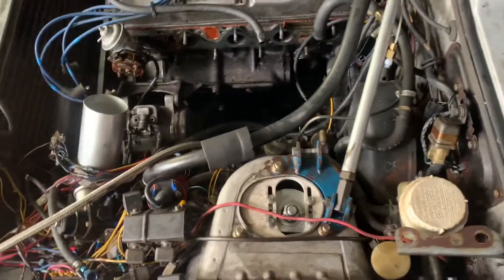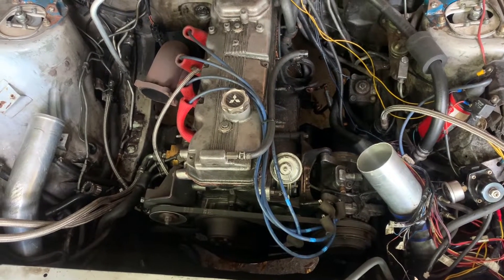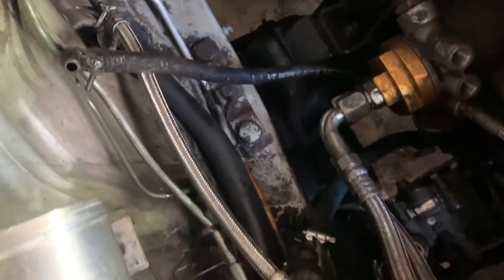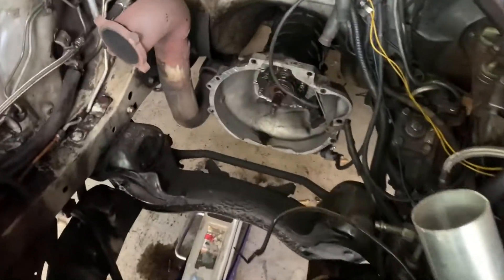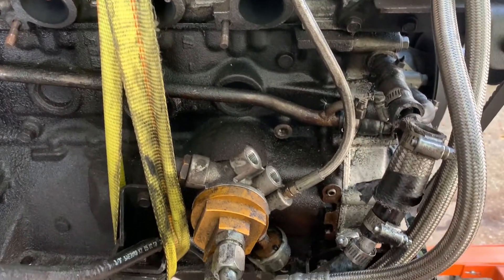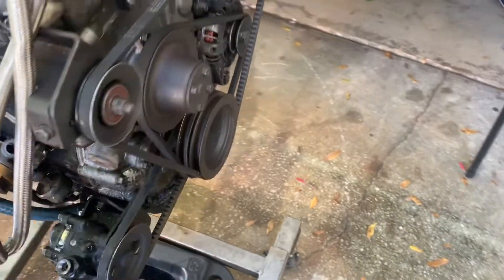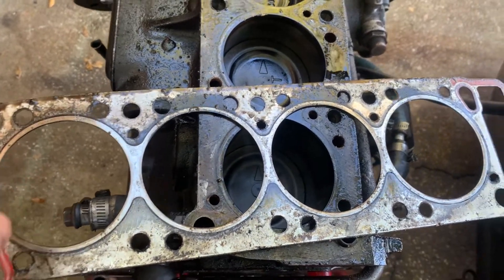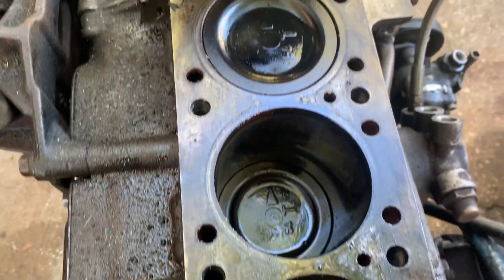88 starion Engine removal and disassemble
Pulling the motor and beginning to disassemble to discover what has failed and why

Links

Legionelitemotorsports.com

?sub_confirmation=1